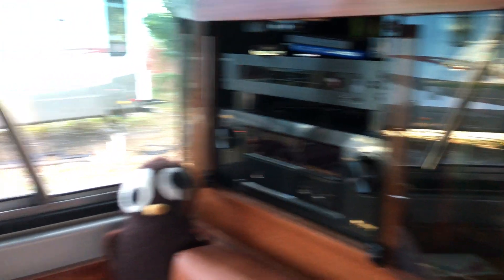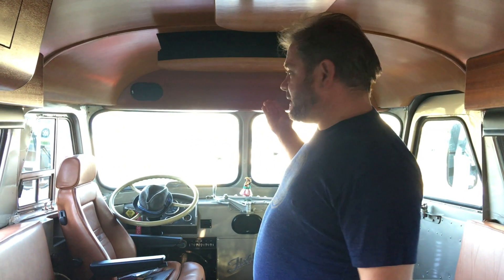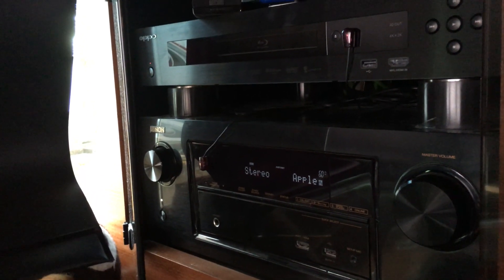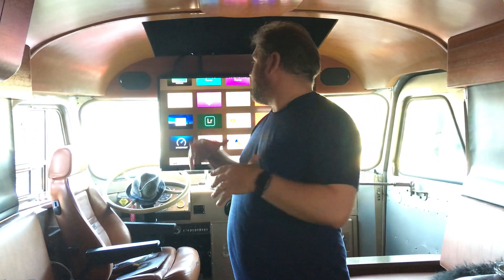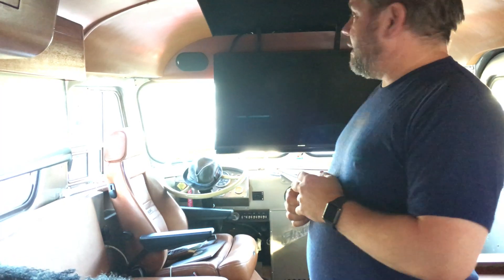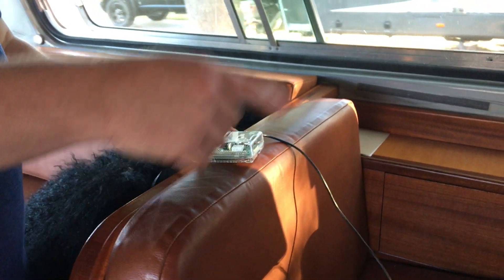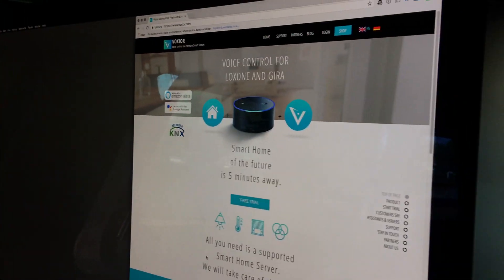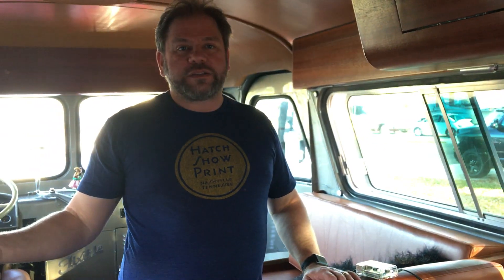High-Tech Vintage Bus Conversion gets full Alexa Voice Control!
Our vintage bus can now be controlled via voice command!

Our Loxone Home Automation system is now taking voice commands from our Amazon Alexa system via software running on a Raspberry Pi 3 computer.

I love mixing 1960's technology with the latest from today to get the best of both worlds... a 1963 motorcoach with voice control!

This project could be done without the extra computer if our Loxone system was accessible remotely. That's pretty easy if you have control over the router that's used to access the internet. You'd just have to tweak the firewall and port forwarding settings. But, since we often rely on wifi hotspots, we needed that extra box  to be able to have commands sent to and from the bus without having them be blocked by the setting in the router (I think it's doing something similar to a VPN setup).

Amazon Echo Spot (the thing that listens to our voice commands):

Raspberry Pi 3 (tiny computer that runs the software needed to make it happen):

1Home (service that allows Alexa to talk to Loxone):
We also used a beta version of their software which is what allowed us to get around not having control over the router settings for our internet connection.

For a full 30+ minute tour of the bus check out this video from our friends at Technomadia:

Ben & Karen are technomads who live on the road full-time. We recently moved from a more modern Prevost motorcoach into a cute little vintage bus. Ever inch of this bus was designed by Ben to fit our lifestyle. It features custom storage for computers, camera gear, a printer and many high tech gear such as a full blown home automation system and 180° exterior cameras. For more on this project check out bus' web or the latest updates of the bus' Facebook